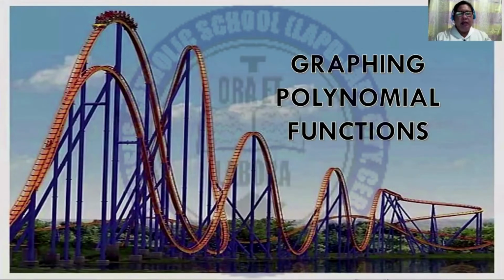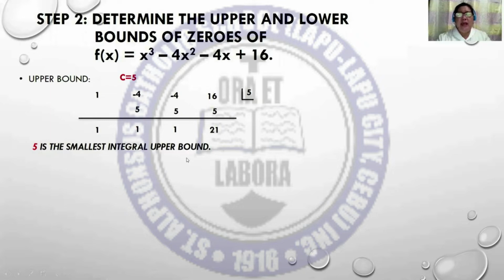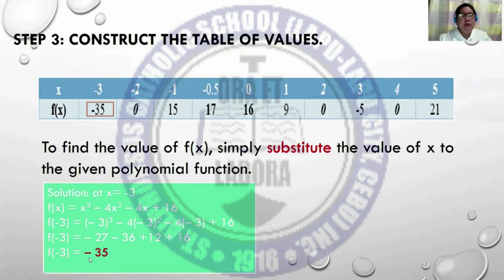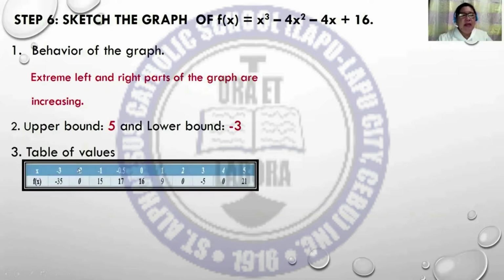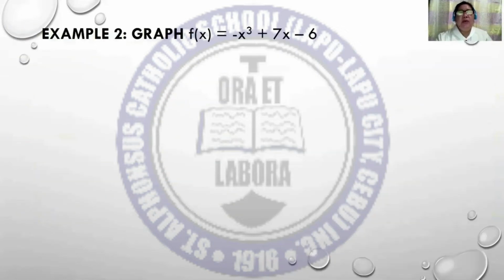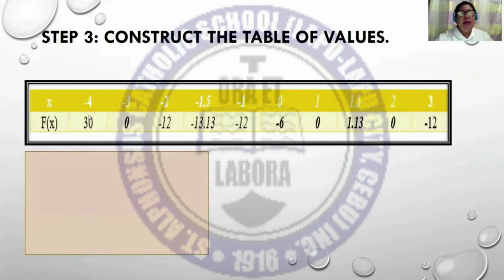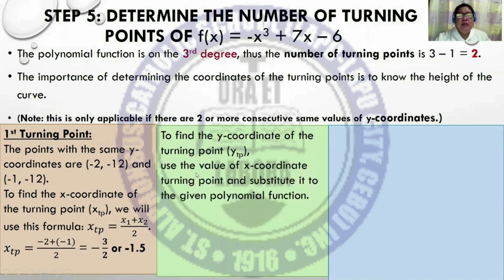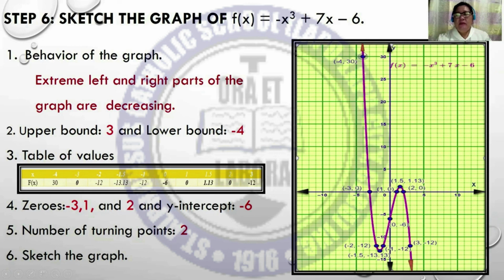Graphing Odd Degree Polynomial Functions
This video contains a discussion about Graphing Odd Degree Polynomial Functions. It is intended to all Grade 10 Math Learners.